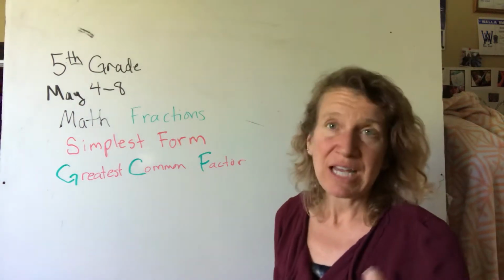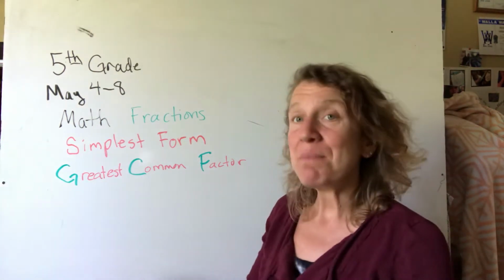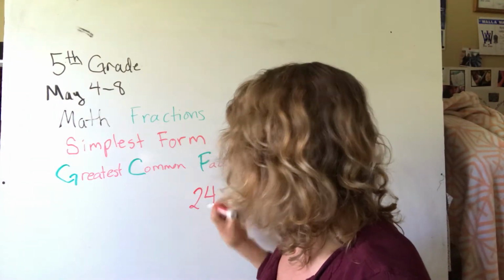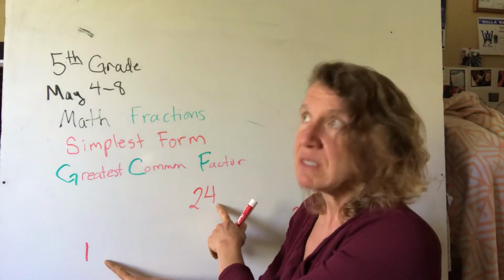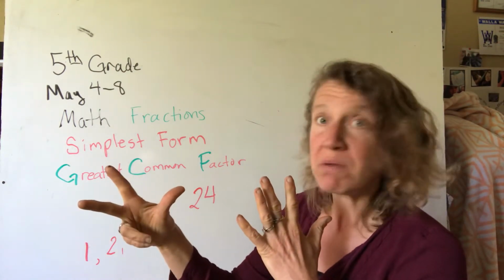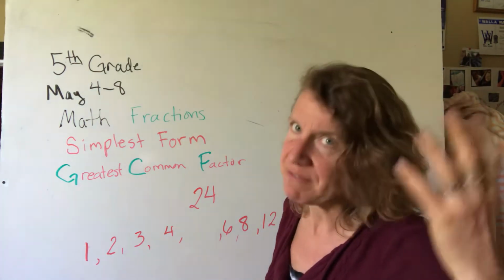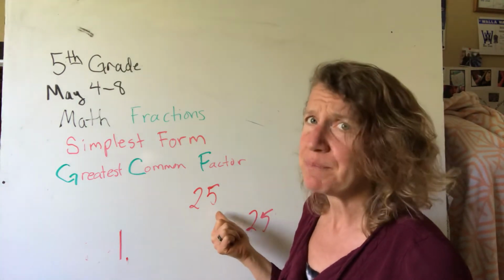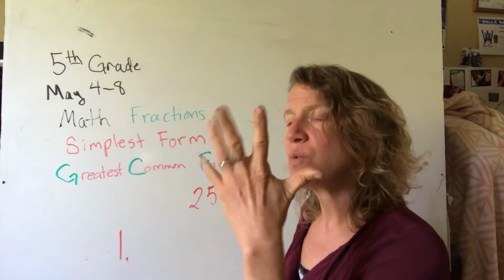Fractions, Simplest Form, pt 1